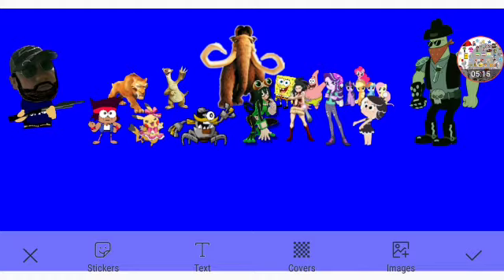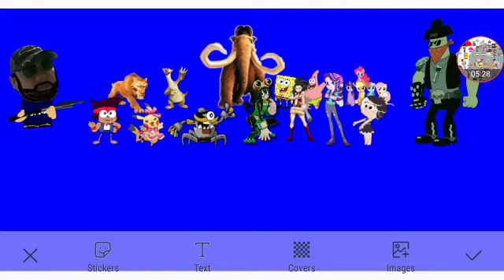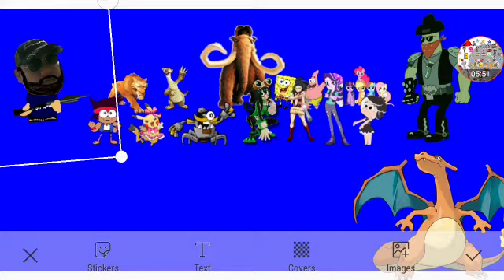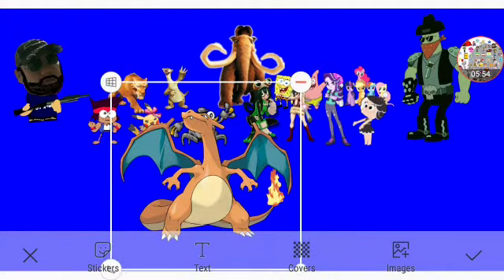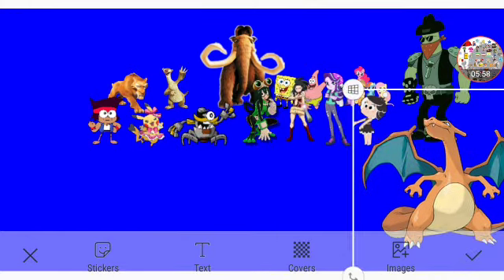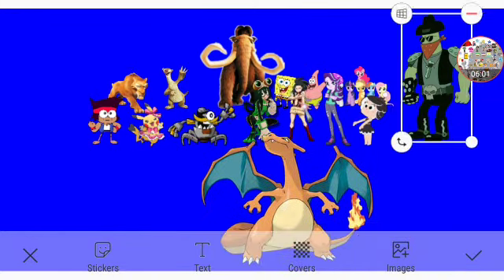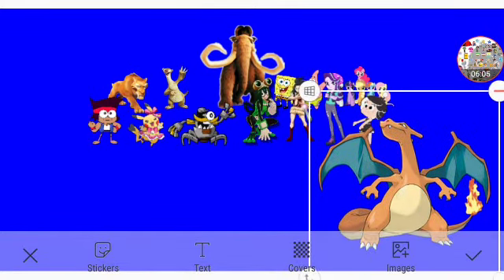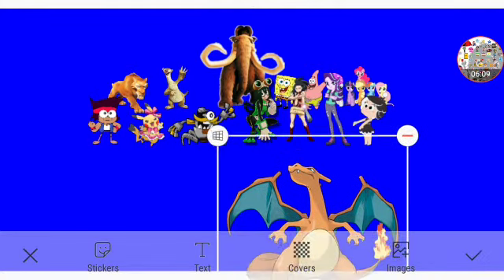We Gotta Get Huggy Back Part 5 Out Of 10